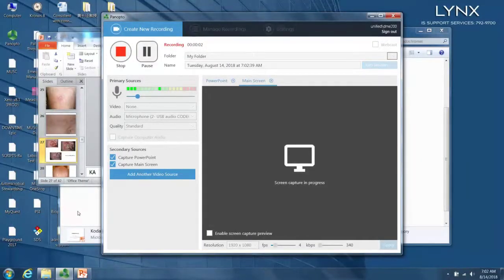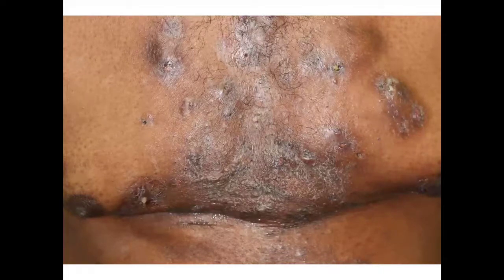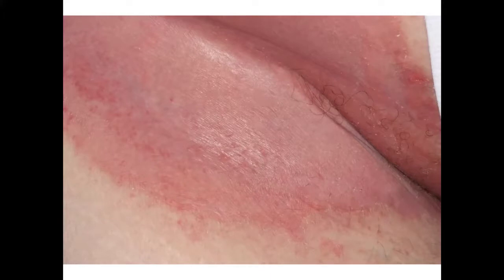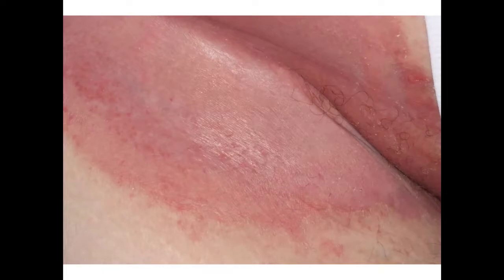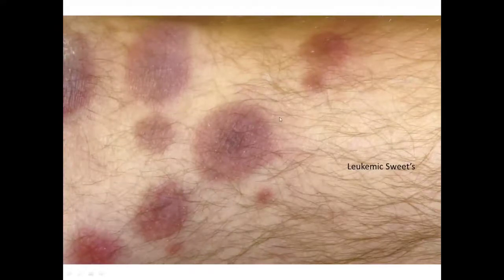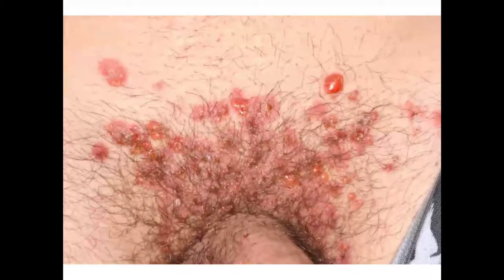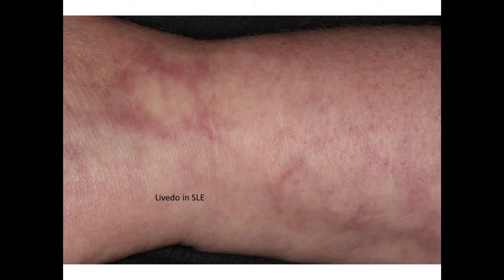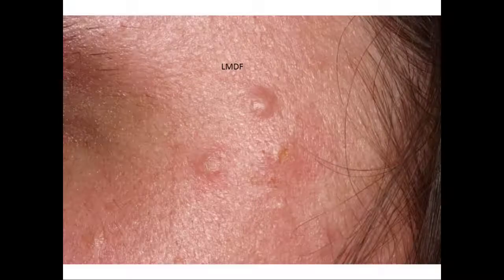Tuesday August 14 2018 at 7 02 39 AM default f8ec8825